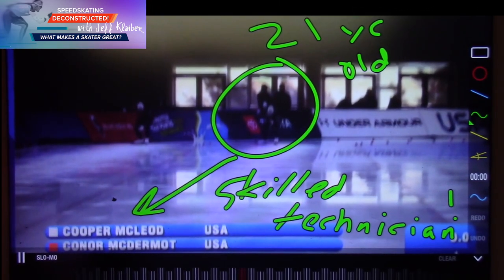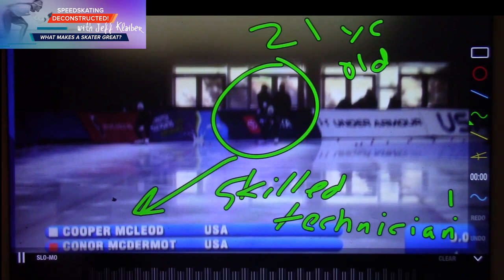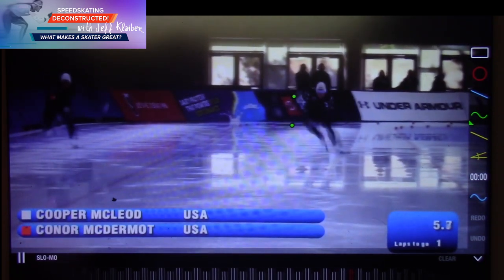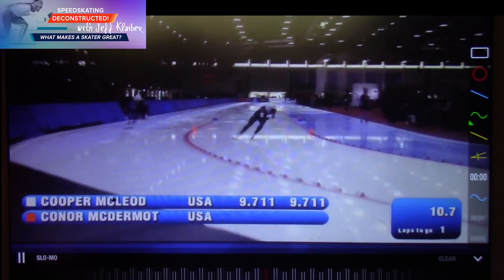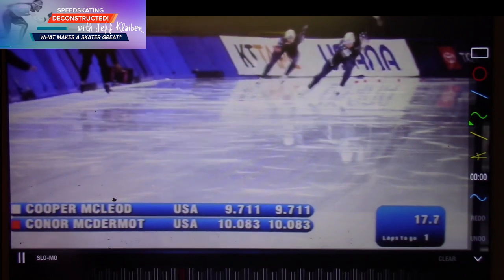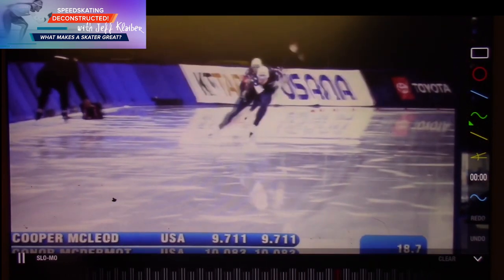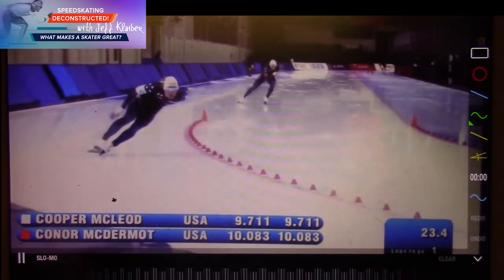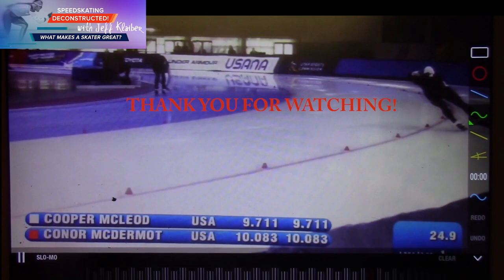Cooper Mcleod USA 500m technique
21 year old is improving rapidly, for good reason! We apologize for the quality of this video and the ambienbt sound in the background. We are working on various software combinations to vastly improve output. Thank you for your patience!